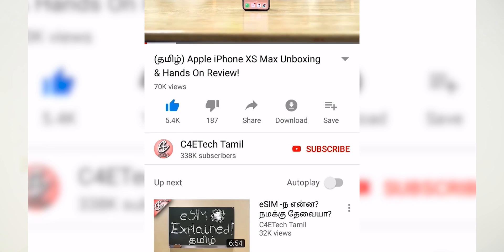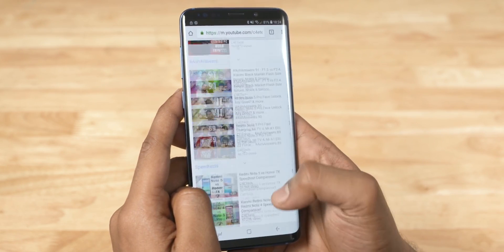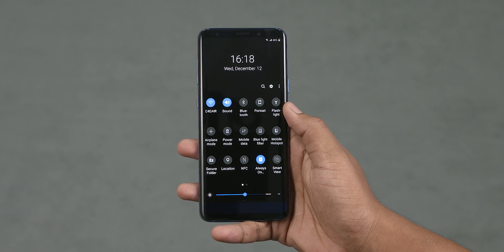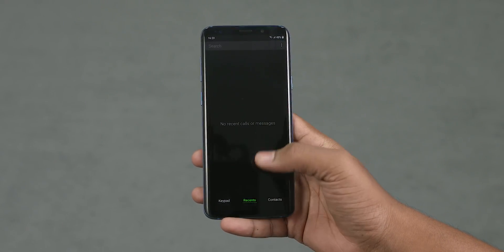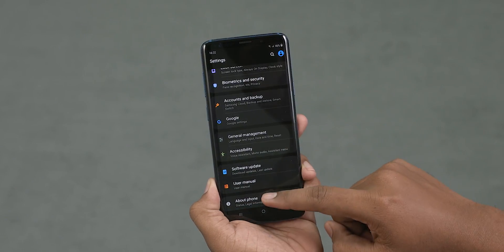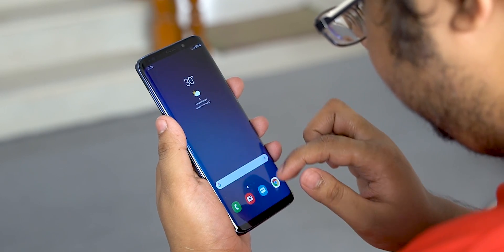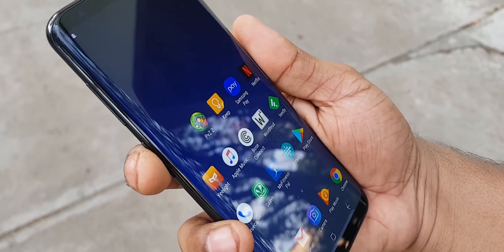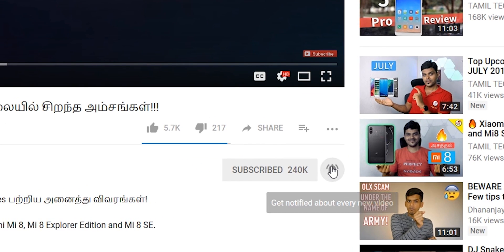எல்லா Samsung Phone -உம் இப்போ Super Fast! One UI - Top NEW Features!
இன்னிக்கு Samsung ஓட புது One UI எப்படி இருக்குனு இந்த videoல close ah பாப்போம்..
Note: Idhu innu beta la than iruku.

Today I take a look at Samsung’s brand new One UI that is still in the closed beta stage!

Samsung unveiled their new user interface ‘One UI’ thats built on top of Android During their Developer conference back in November of this year. The New user interface will be rolling out to Phones like the Samsung Galaxy Note 9, S9 and S9+ along with The Android Pie Update that is expected to hit devices sometime during the beginning of next year.

One UI comes with an all new interface that is aimed to reduce distractions and allow you to quickly navigate through your phone.

Samsung has also finally added a much awaited System Wide dark mode with One UI.

One UI also comes with a redesigned user interface that is designed to make Single handed operation of your galaxy smartphone easier.

If you liked our "எல்லா Samsung Phone -உம் இப்போ Super Fast! Comments are welcome too :)